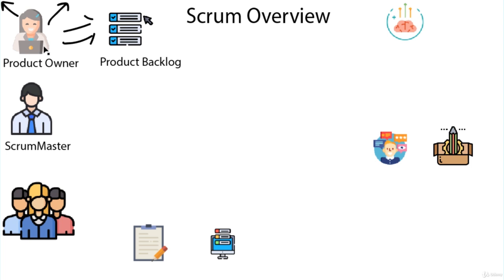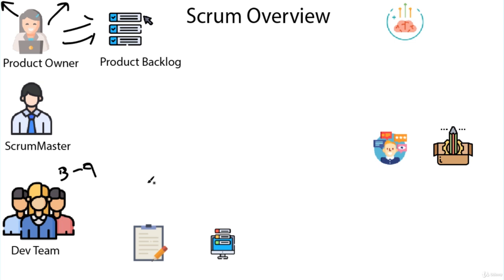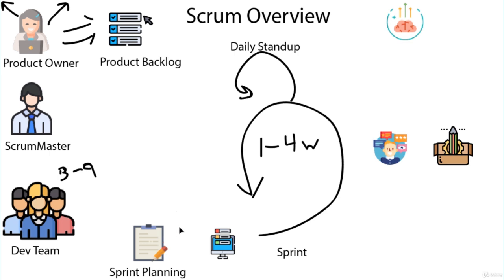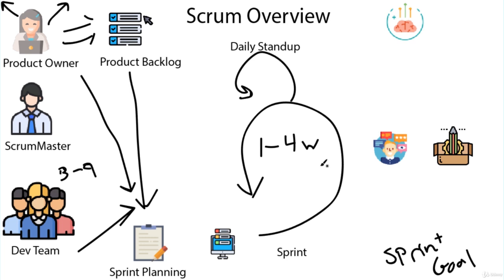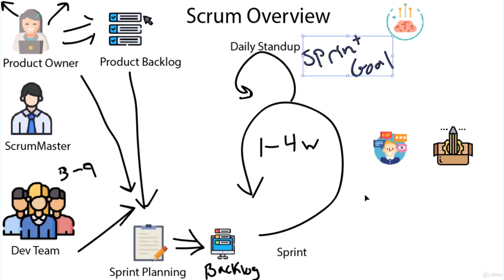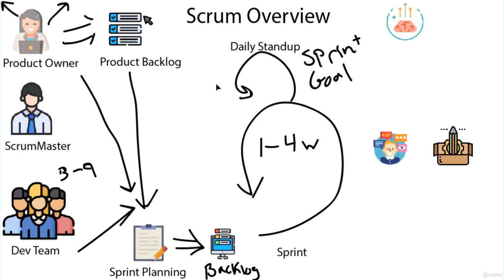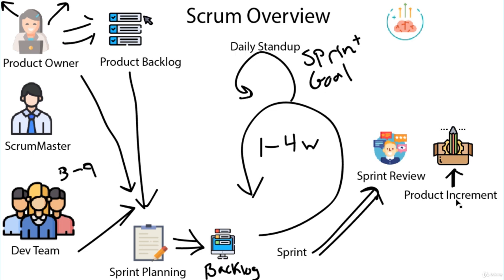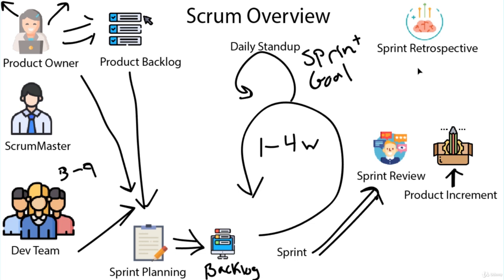1 SCRUM Overview